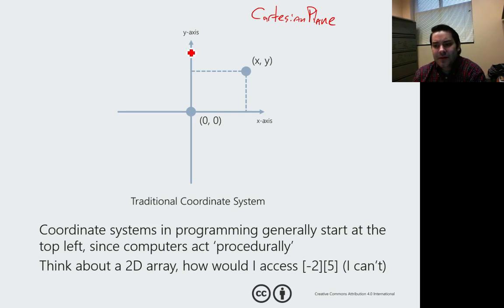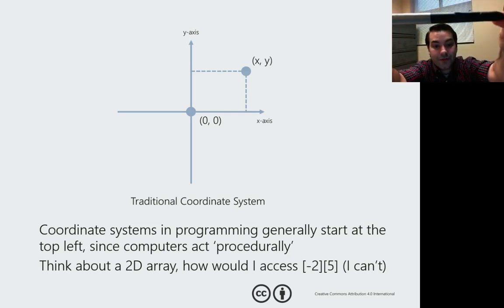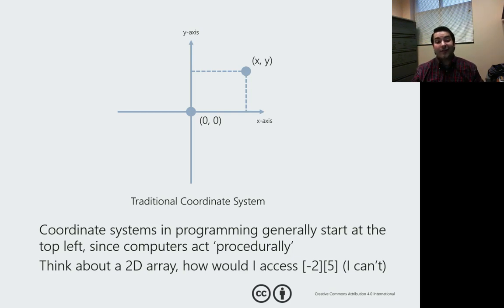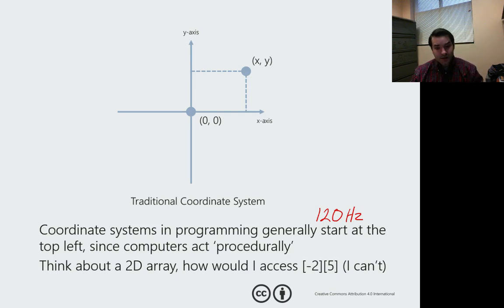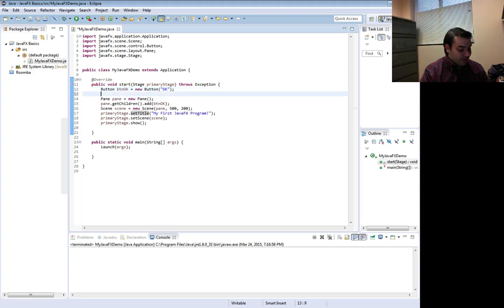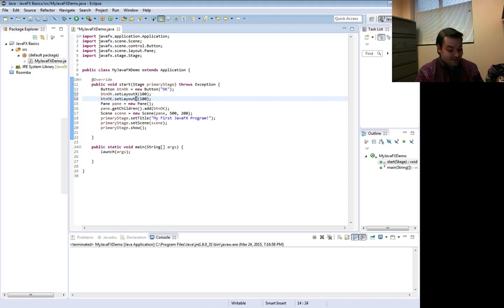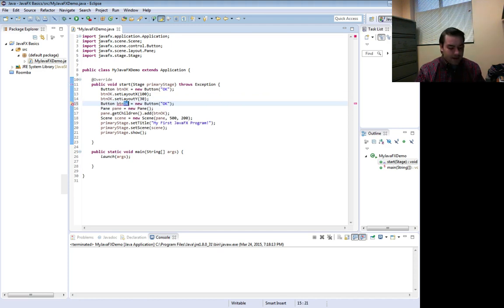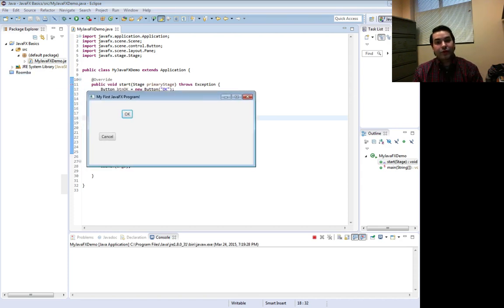2D Coordinate System for Computer Programming